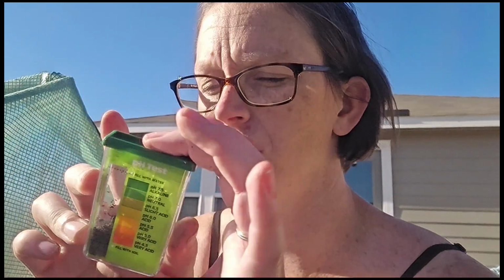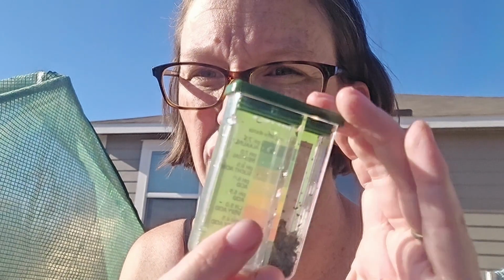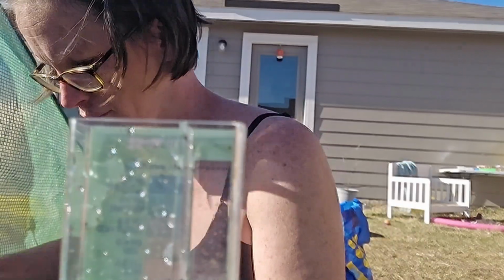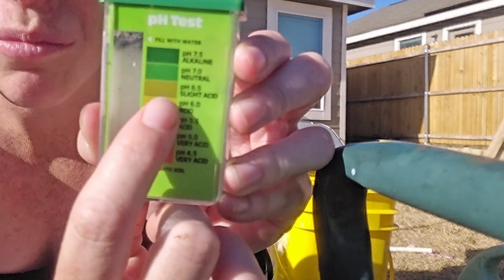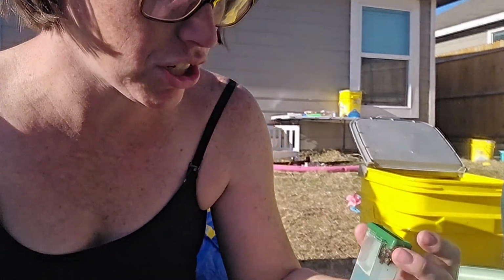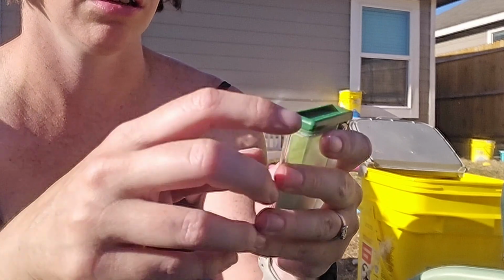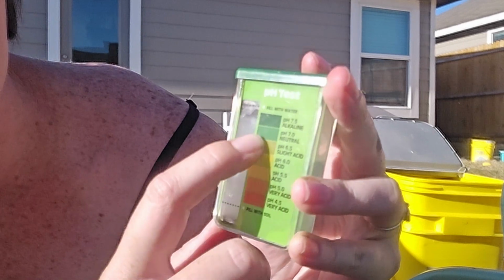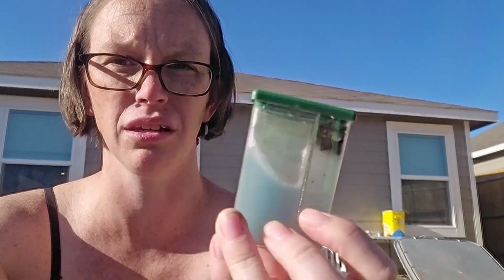Should You Use Pine Needles as Mulch?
Remember when I chopped up my Christmas tree and put the needles and branches on my raised bed? Well now I'm soil testing to see if doing so made a difference in my soil's acidity.